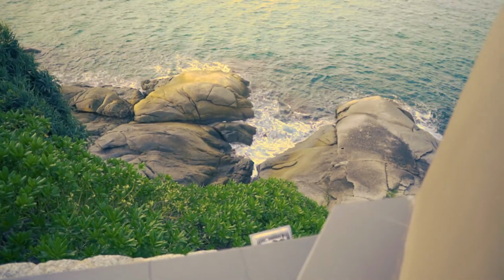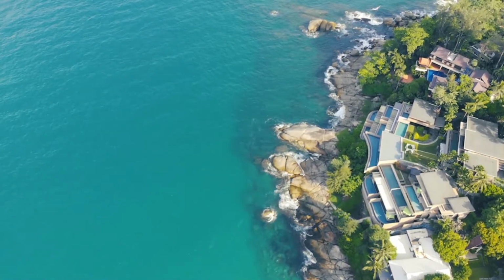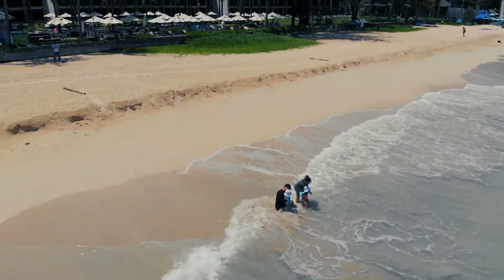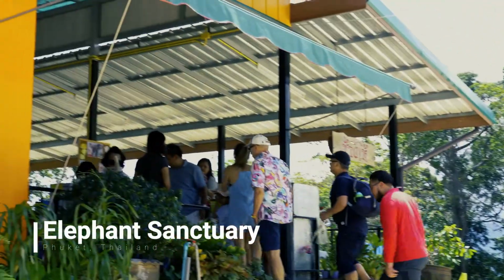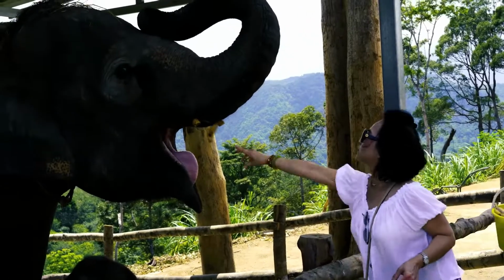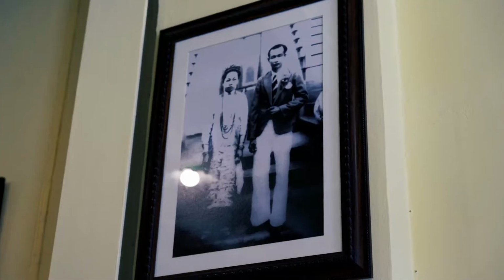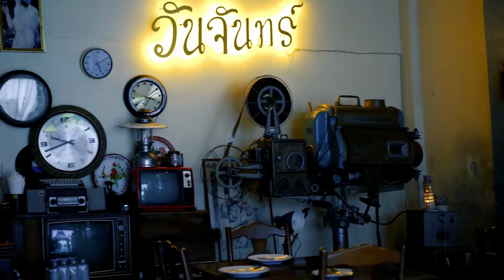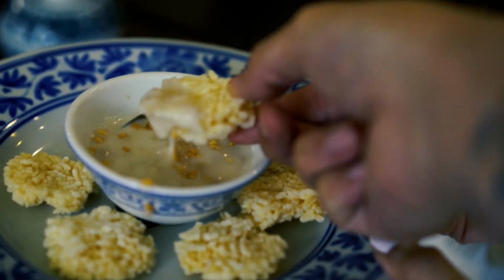Must Do in Phuket Thailand 2019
Impiana Private Villas Kata Noi
Address: 10 Kata Noi Road Tambon Karon, Kata Noi Chang Wat Phuket 83100, Thailand

One Chun Cafe & Restaurant
Address: 48/1 ถนน เทพกษัตรี ตำบล ตลาดใหญ่ อำเภอ เมืองภูเก็ต Chang Wat Phuket 83000, Thailand